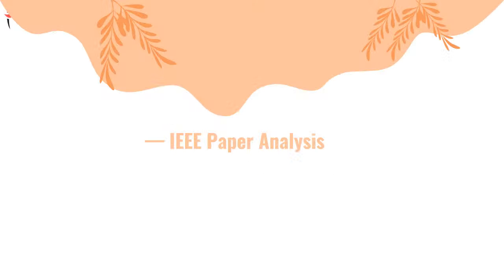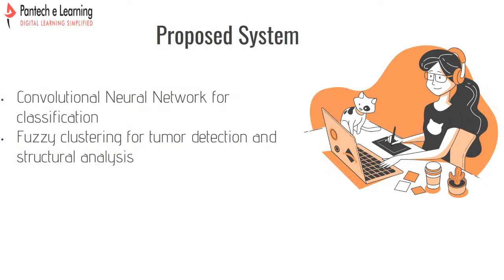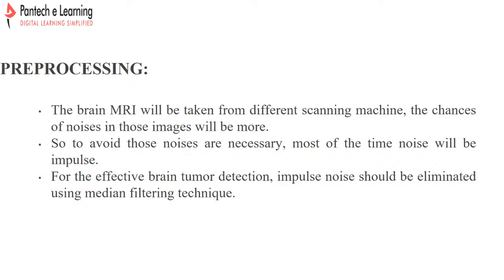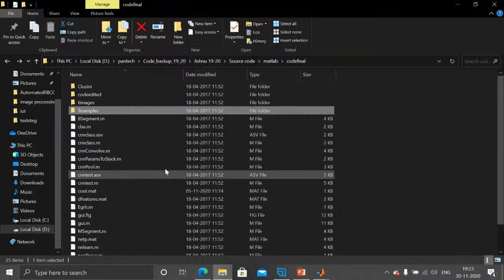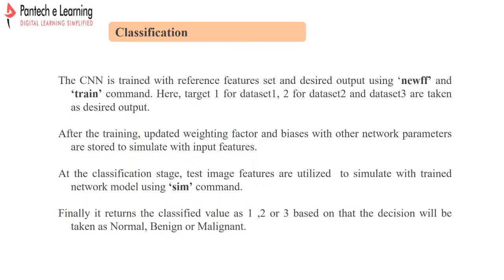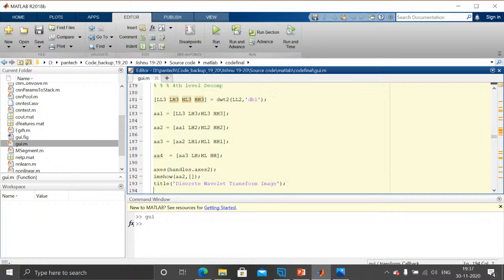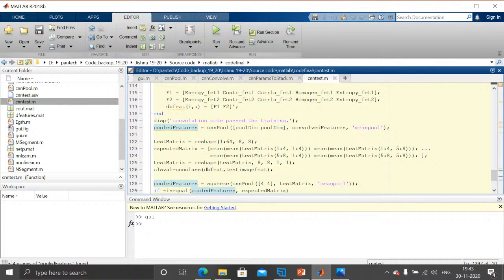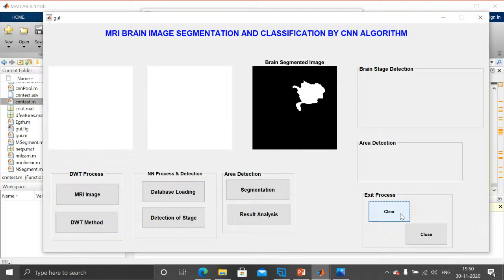IETE | Day18 | Project18 | Brain Tumor Classification Using CNN and MATLAB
Technical Plugin – 30 Days: 30 Projects in association with IETE.

Day18: Project 18
Brain Tumour Classification Using CNN and Matlab

Upcoming Free Project Learning Series 30 Days: 30 Projects,

Project Support:
If you have any concepts or looking for any project support, fill out this form.

Today Session Project Documents shared in